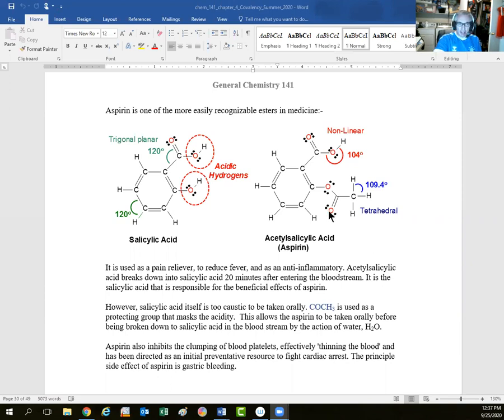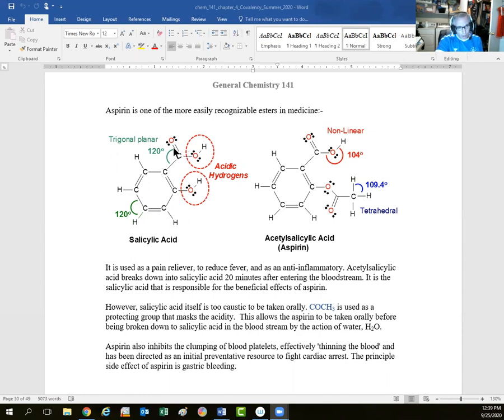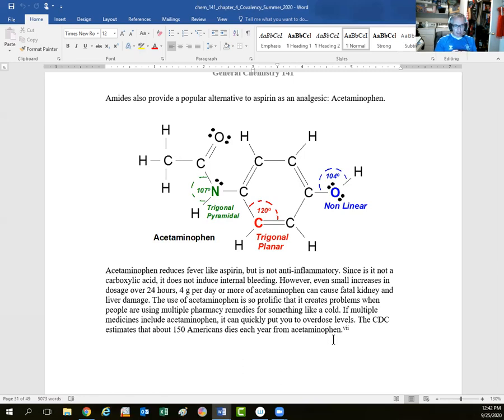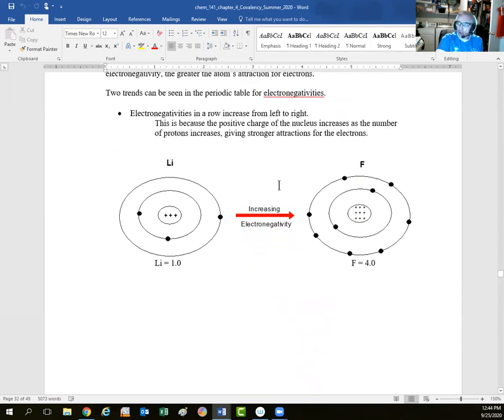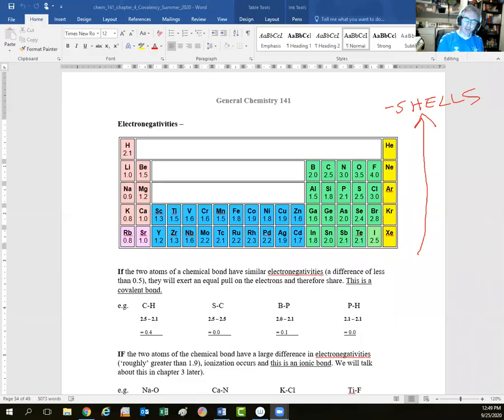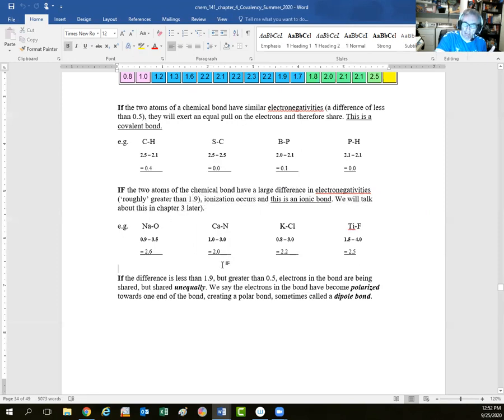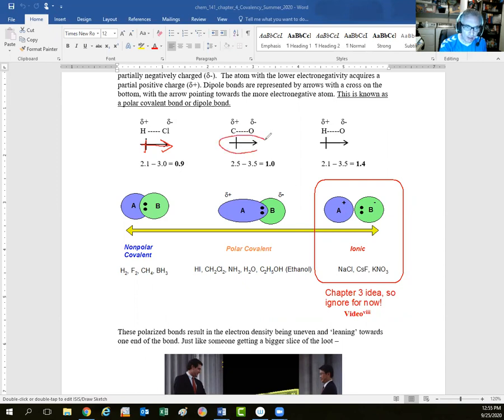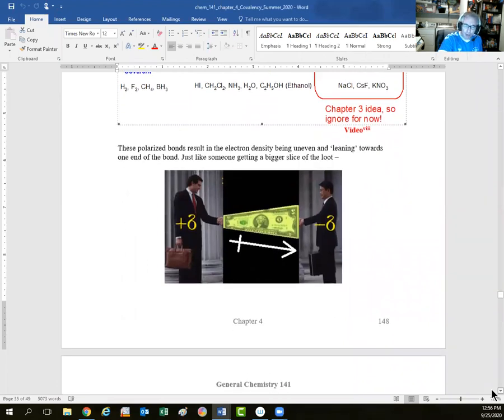CHM 141 - Wednesday 23rd September